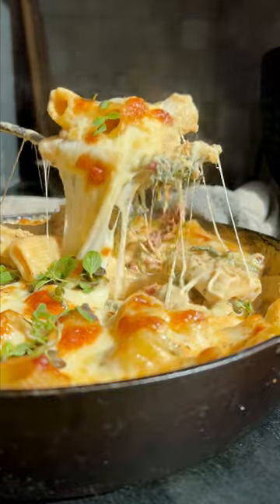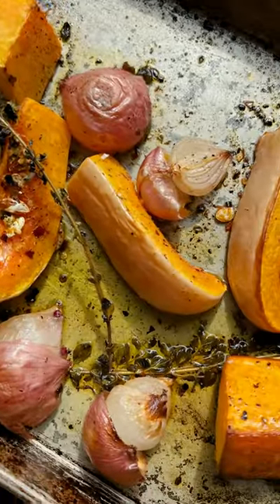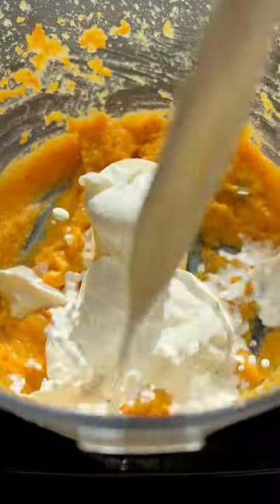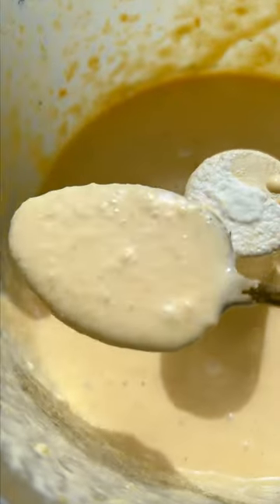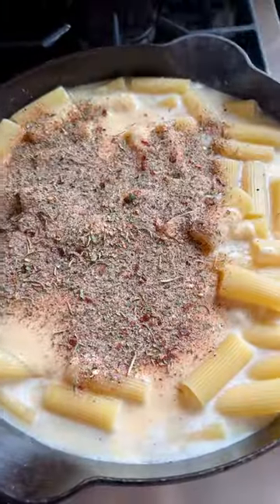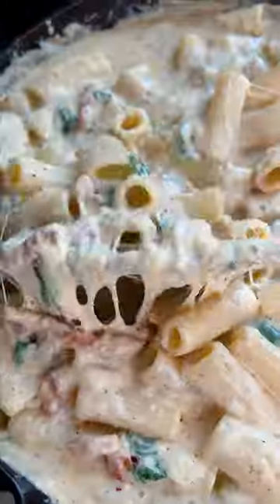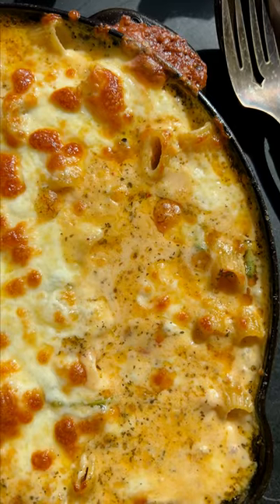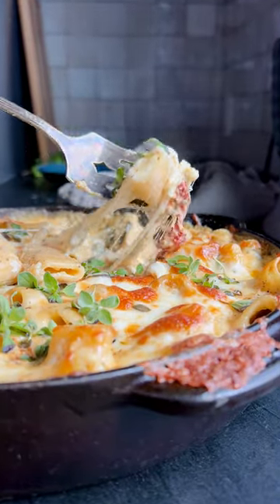Baked 4 Cheese Butternut Squash Rigatoni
This simple Creamy Baked 4 Cheese Butternut Squash Rigatoni is the perfect dinner. Quick, easy, cheesy, and so delicious! Roasted butternut squash with shallots, garlic, and herbs in a creamy 4-cheese, sun-dried tomato, spinach sauce. Cooked together with rigatoni pasta, then finished in the oven for a simple, delicious fall dinner. Truly one of those pasta bake dinners that everyone at the table will love. Great for a weeknight, but equally fancy enough to serve up at your next dinner party too. You can’t go wrong with this Tuscan-style butternut squash pasta.